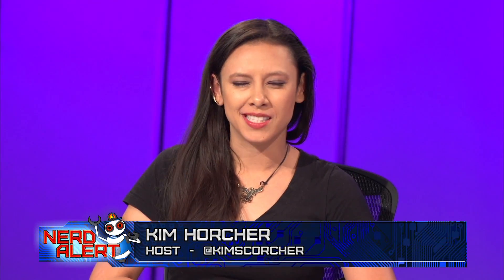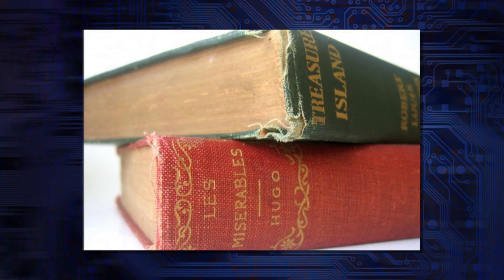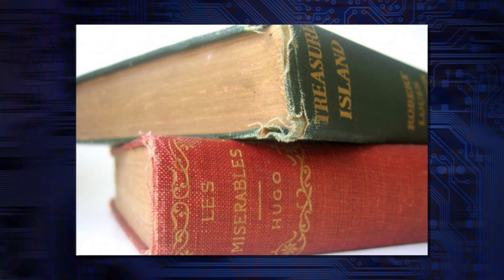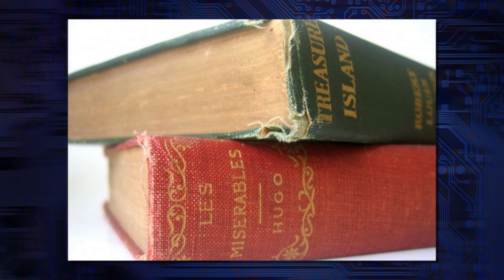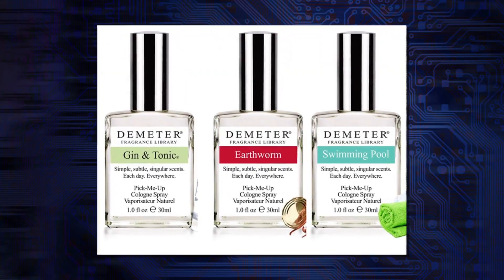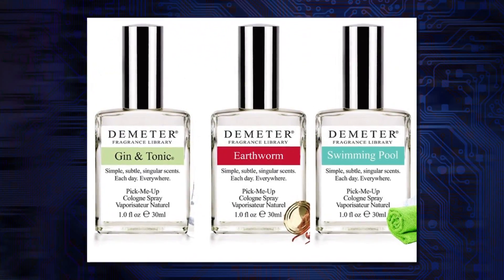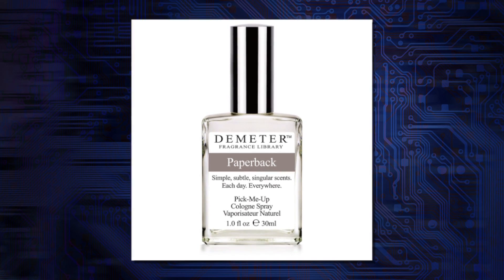The Chemical Reason Why Old Books Smell So Good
...You may consider it less "great" than Kim does, but what makes the smell of an old book? If you've ever opened an age-worn book at a library, you may know the aroma- old paper, ink, worn binding-- but what is it really, and how does an old book differ from a new book? Kim Horcher breaks down what chemicals you're actually sniffing, and  how some companies can actually replicate them. Special guest Bryan Forrest (Video Game High School, Man at Arms) joins!